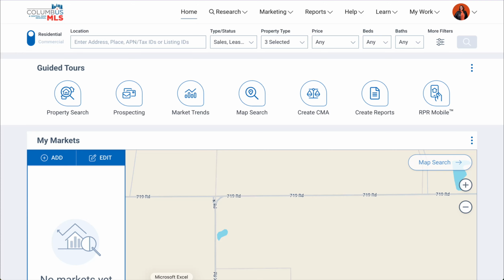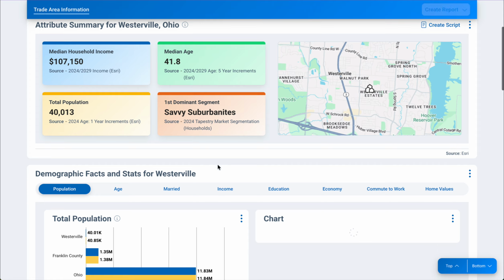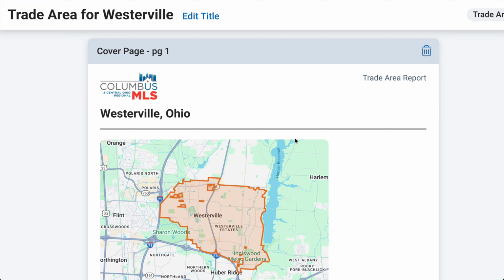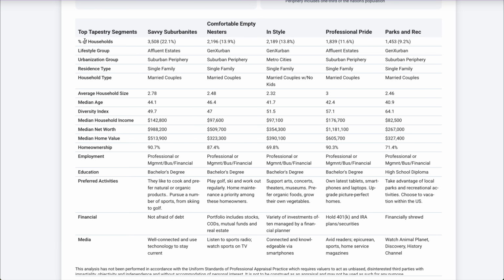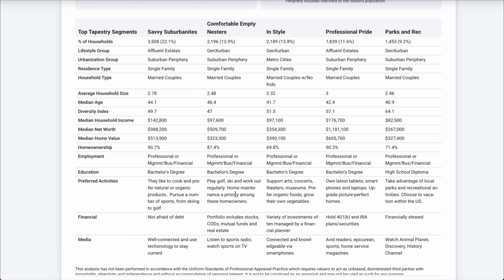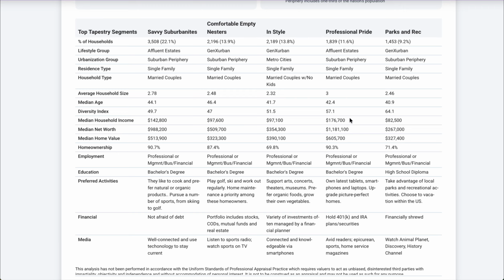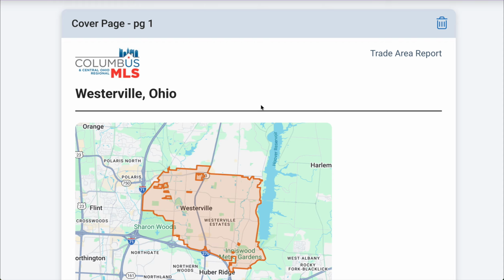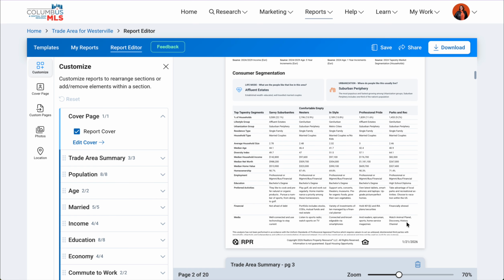RPR Target Market Info Hack for Real Estate Agents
Alicia Garner, Agent Cheerleader, shares a quick RPR hack that you can use to do a deep dive on your geographical target market.  The info that you have access to in RPR can be used to help so many aspects of your real estate business and you are already paying for it as a NAR member.

Correction in the video: Info that RPR uses for these reports is sourced from ERSI, which is a highly credible source.

Love offering value to your clients and authentic ways to engage and market?  Join us in the On Purpose Agent Academy on Skool